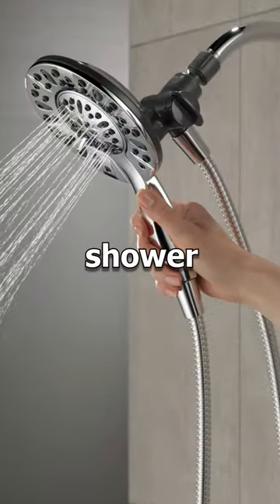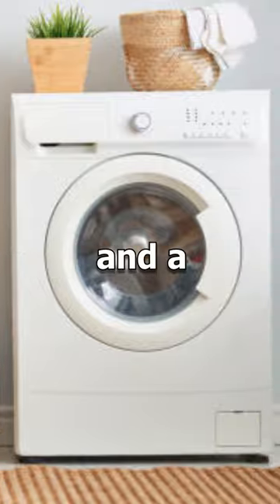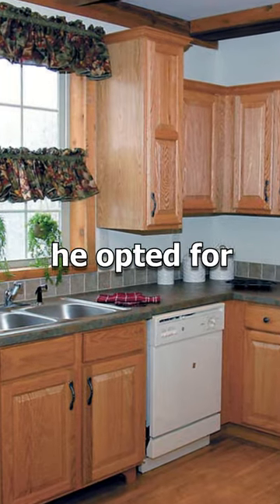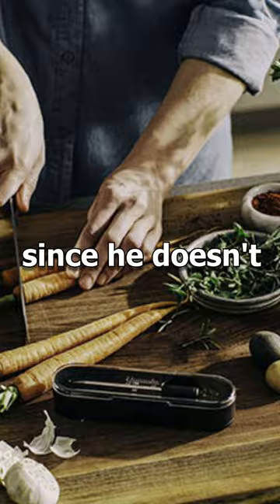This Guy LIVES INSIDE An AIRPLANE!